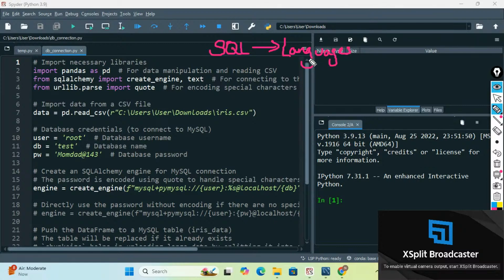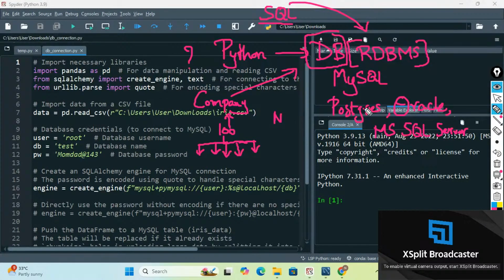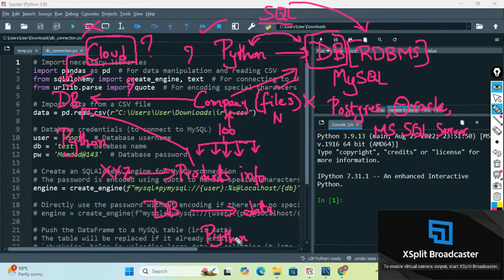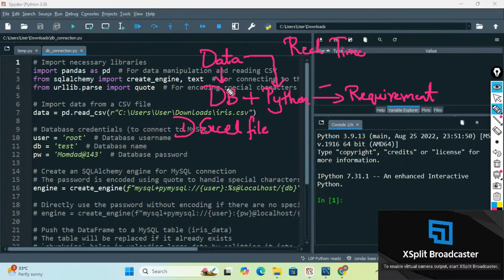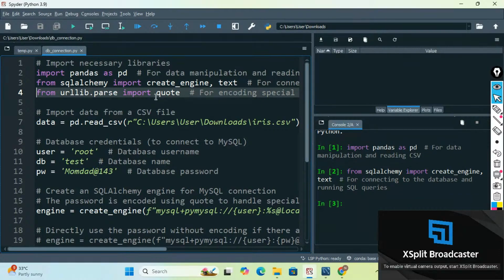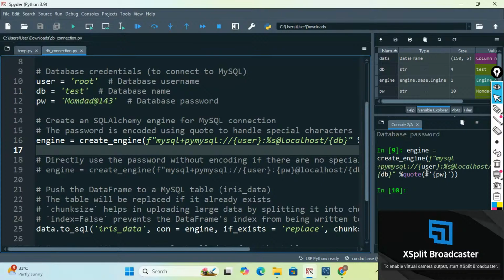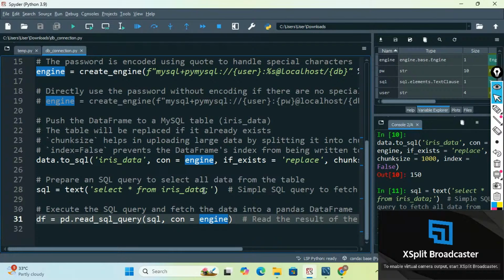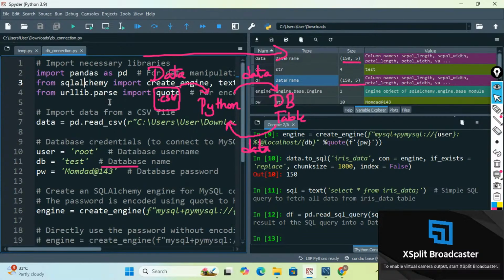DAY 12:- Python Database Connectivity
📌 *Python Database Connectivity Explained | SQL & Python Integration* 🚀

Learn how to *connect Python with databases* for seamless data management! Understand how to use *SQLite, MySQL, and PostgreSQL* with Python to execute queries, fetch data, and automate database operations. Perfect for *data analysts, developers, and aspiring database professionals*!